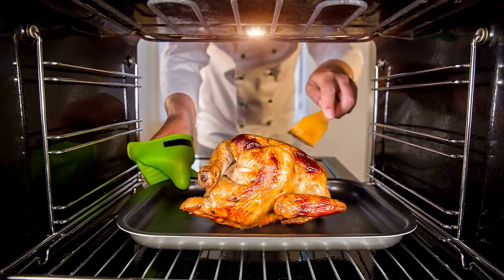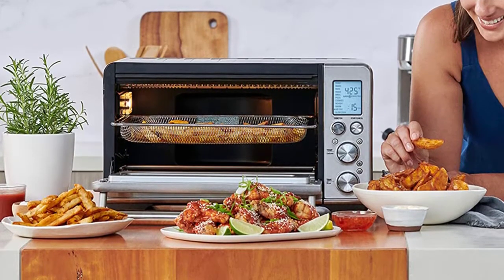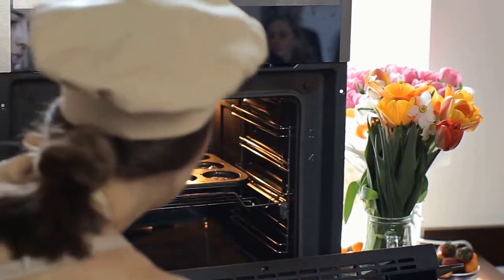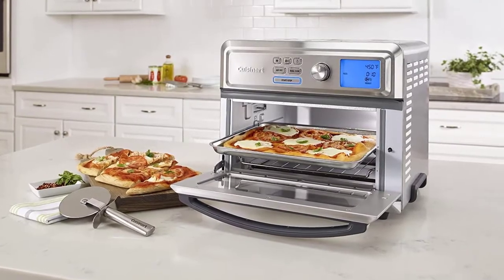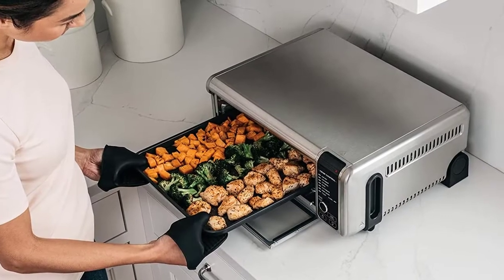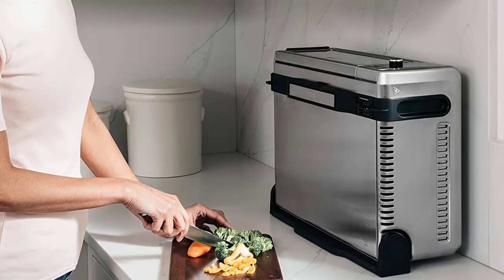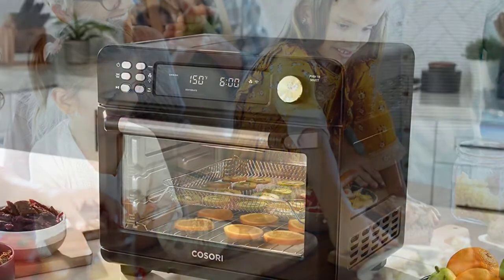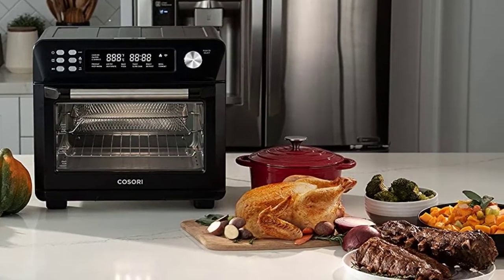Best Air Fryer Toaster Ovens 2023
In This Air Fryer Toaster Ovens Review Video, We Will Show You 4 Top Rated Air Fryer Toaster Ovens To Buy In 2023.

See Update Price & Customer Reviews Of Top 4 Air Fryer Toaster Ovens:
INTORODUCTION:
00:19 ➜ 1.Breville Smart Oven Air Fryer -
►USA Links◄
►CANADA Links◄
►UK Links◄

01:31 ➜ 2.TOA-65 Digital Convection Toaster Oven Air Fryer -
►USA Links◄
►CANADA Links◄
►UK Links◄

02:33 ➜ 3.Ninja Foodi -
►USA Links◄
►CANADA Links◄
►UK Links◄

03:28 ➜ 4.Cosori Smart Air Fryer Toaster Oven -
►USA Links◄
►CANADA Links◄
►UK Links◄
Are you searching for the best Air Fryer Toaster Ovens 2023?

If so, then you are in the right place for getting essential information on Air Fryer Toaster Ovens 2023.

In this best quality Air Fryer Toaster Ovens review video, we will show you top rated Air Fryer Toaster Ovens to buy in 2023.